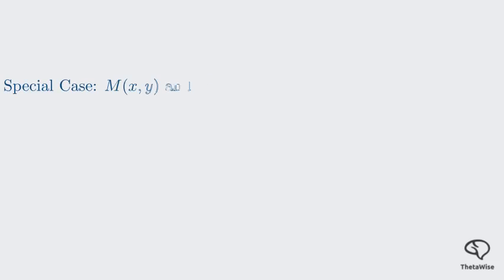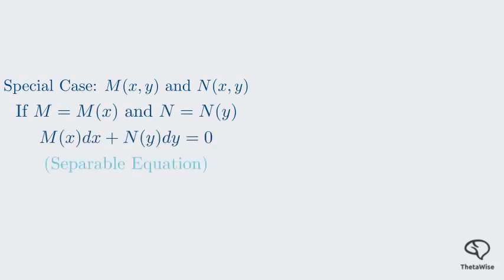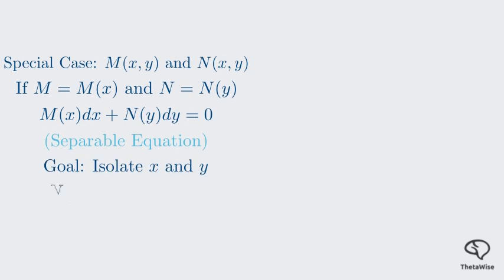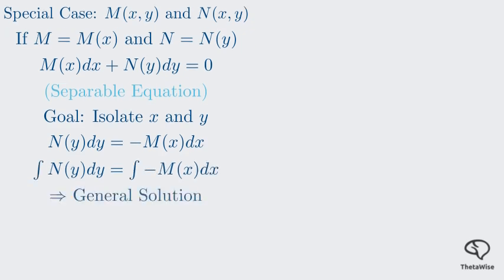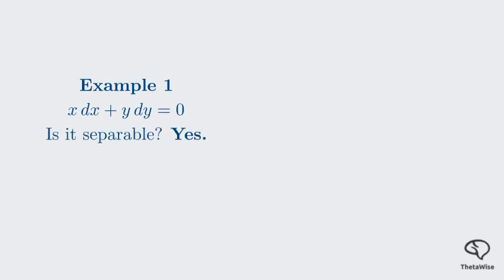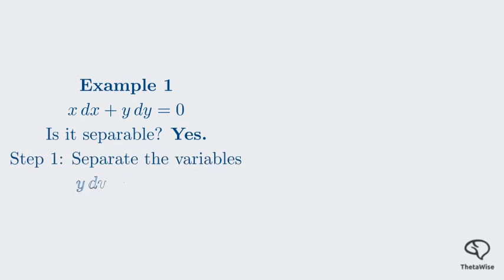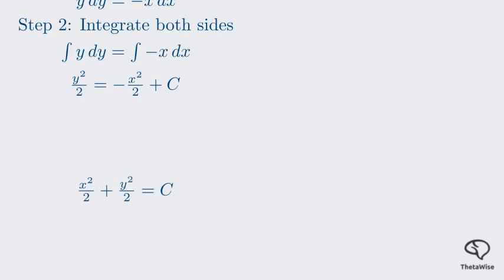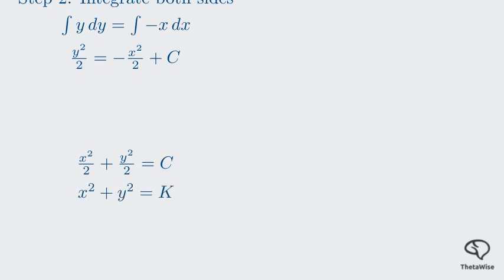Introduction of Separable First Order Differential Equations